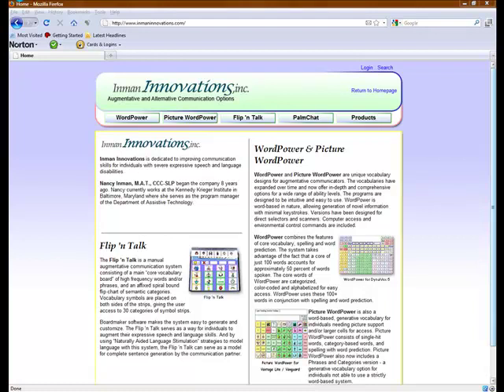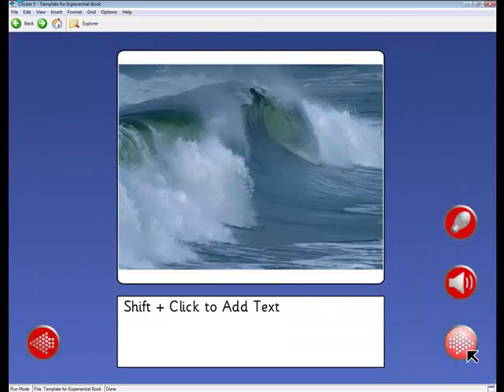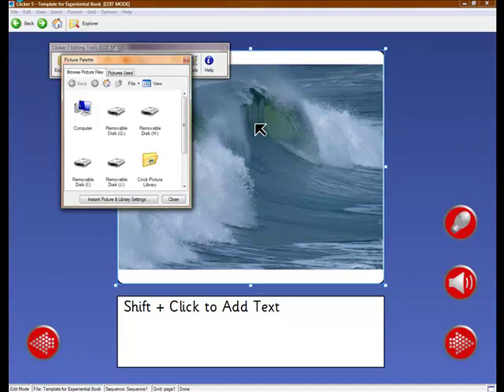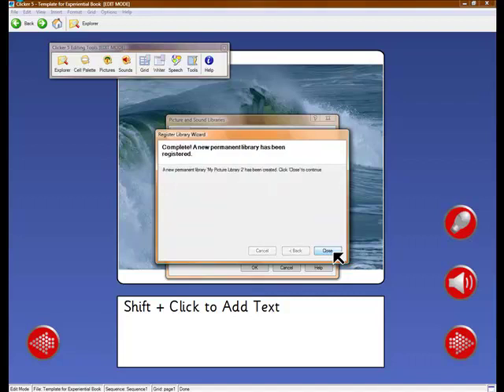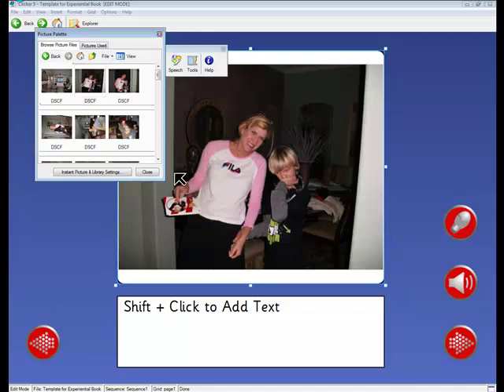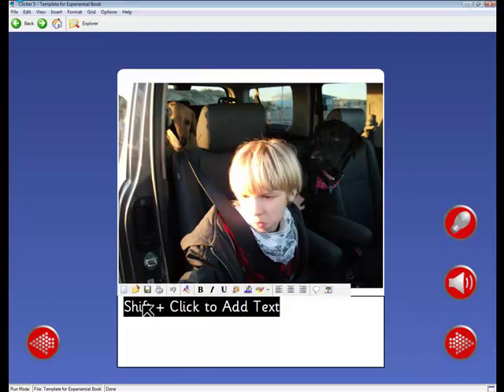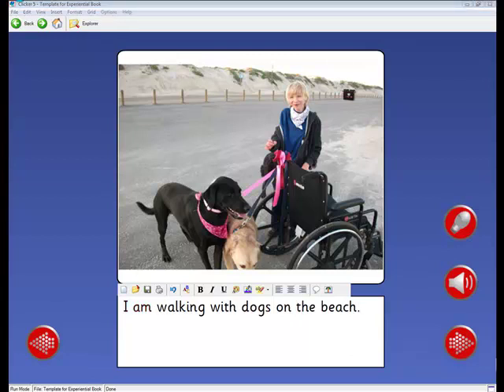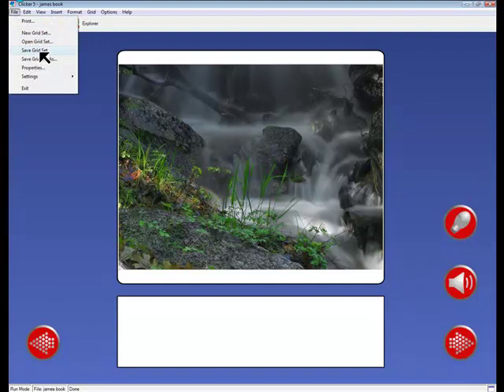Experiential Writing with Clicker 5.mp4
This is a video demonstating how experiential writing can be done with the program Clicker 5 by Crick Software.  This is a language-building activity that can be used by speech language pathologists, teachers, and parents of kids with complex communication needs.